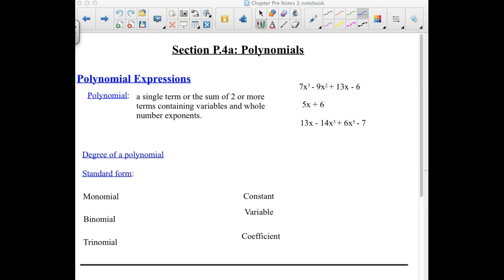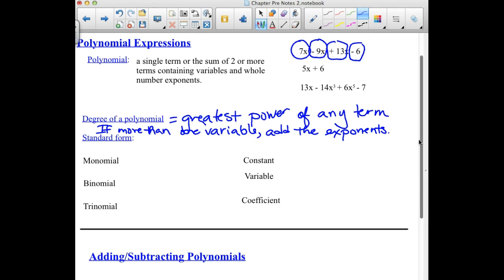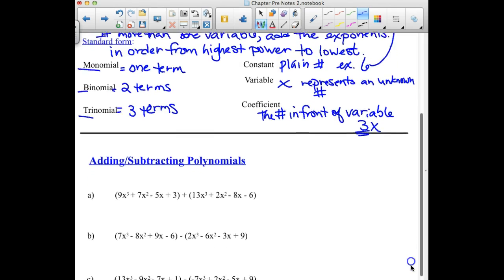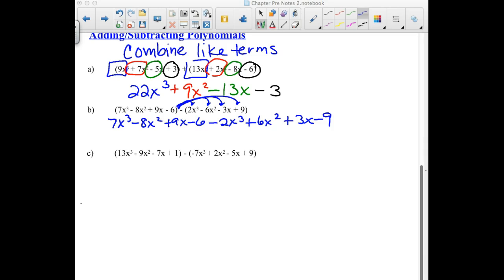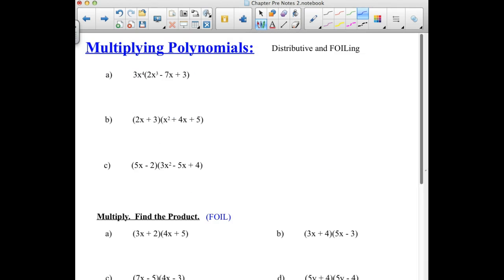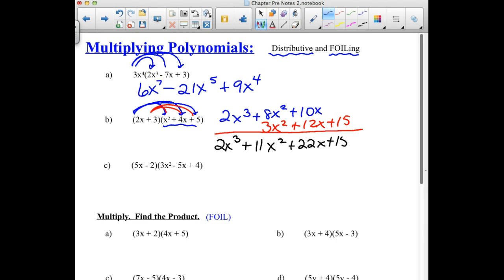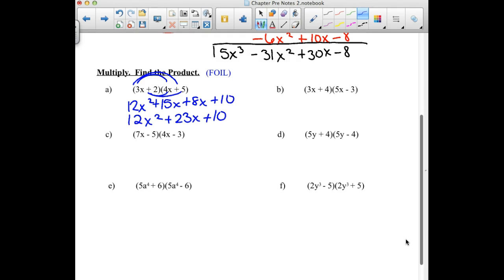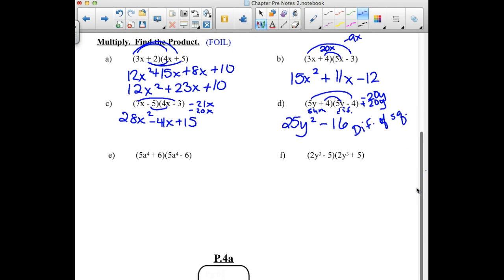College Algebra Video Notes P.4a